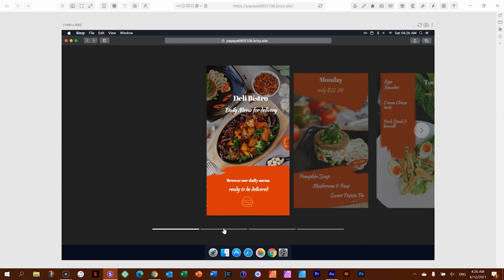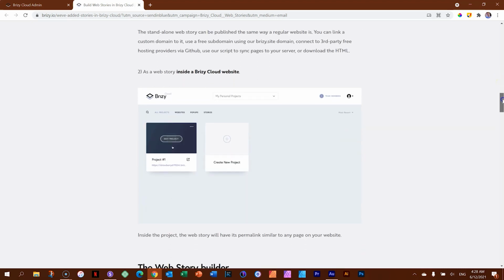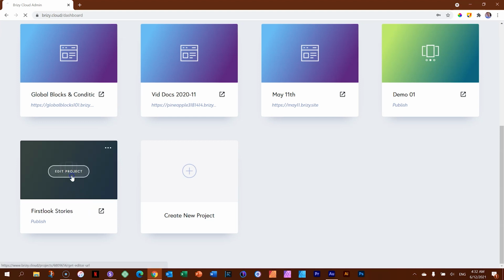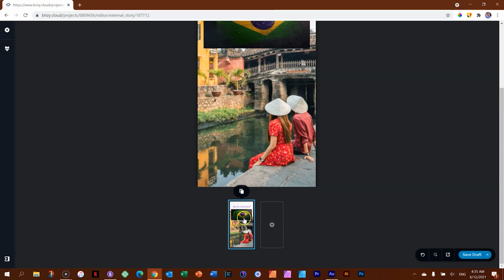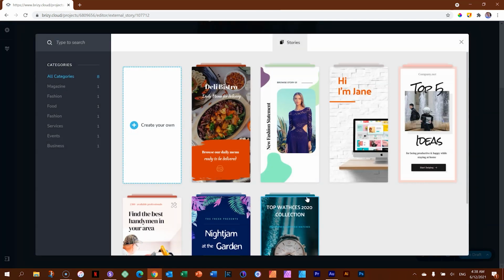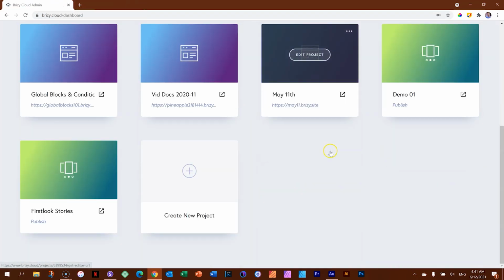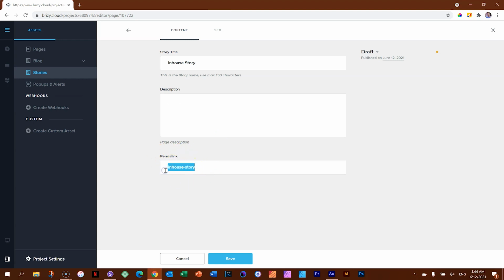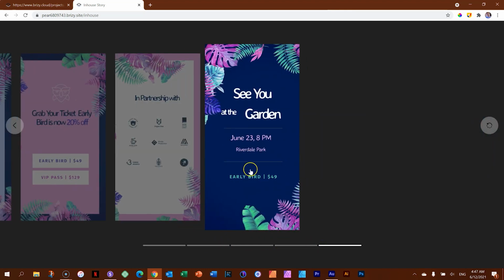📢 NEW!!! Stories from Brizy Cloud | Instagram-like, visual, content creators and marketers' tool.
In this First Look video we look at the newly released Stories for Brizy Cloud.
Stories for Brizy Cloud is a great way to create visual narratives, product showcases, mobile landing pages, onboarding presentations, offers/promotions, and guides.